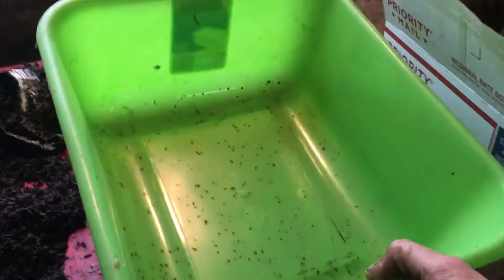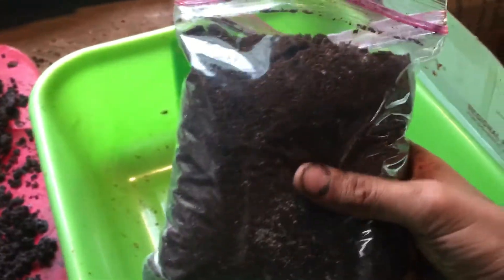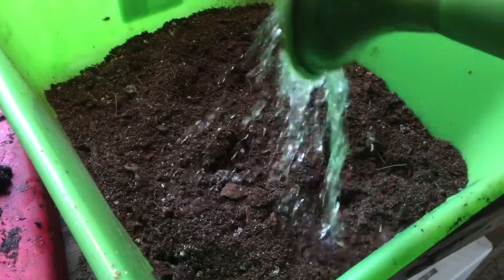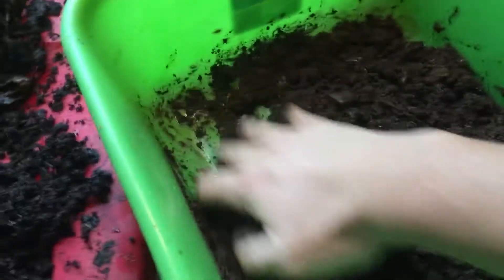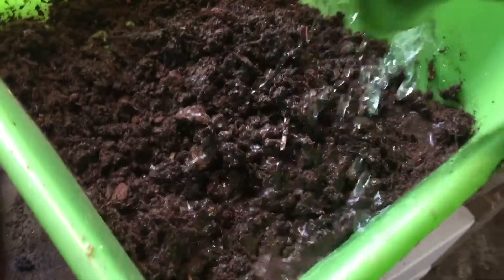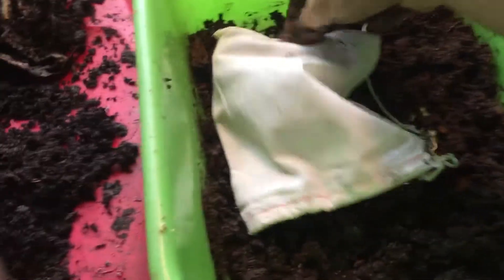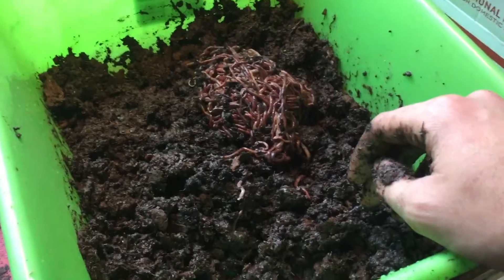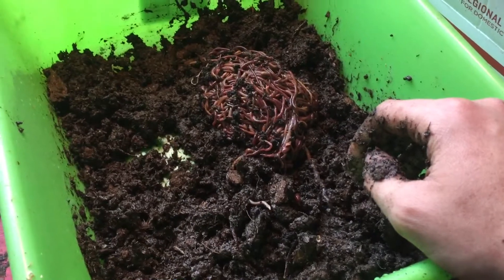How to Set Up a Worm Bin: Cheapwormsforsale.com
This is a video version of the instructions we send with all of our orders.

This video will show you how to set up a worm bin for your red worms, European Nightcrawlers and assorted compost worms. With our free bedding that ships with all of our orders, your worm Farm will be thriving in no time!